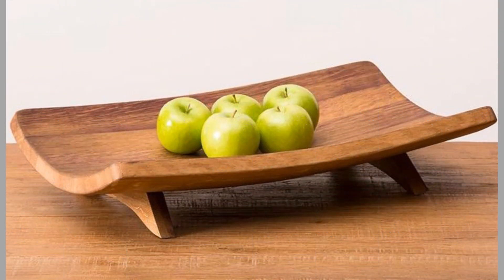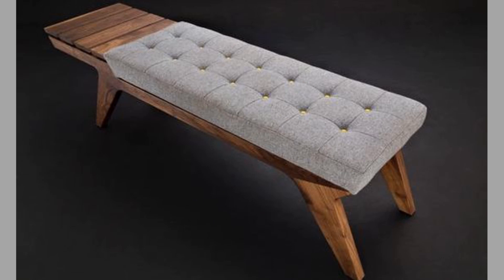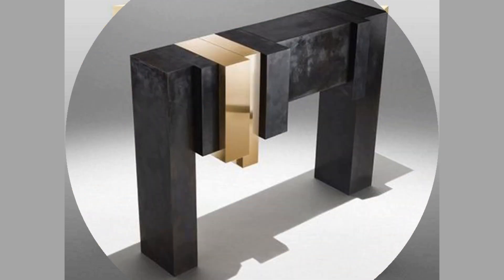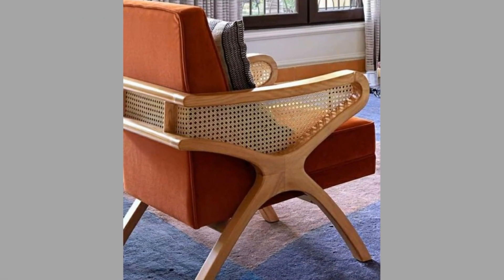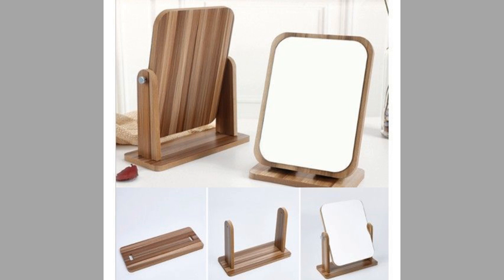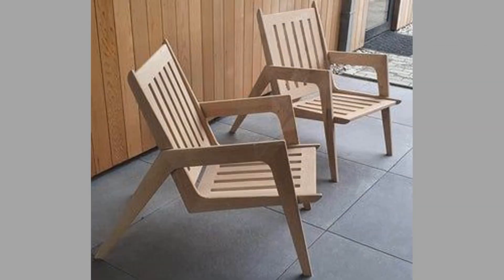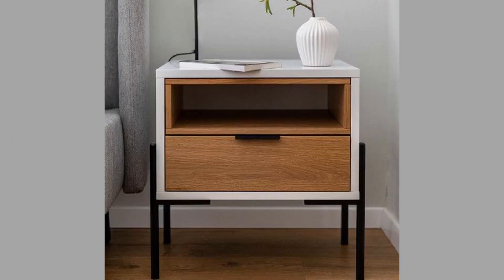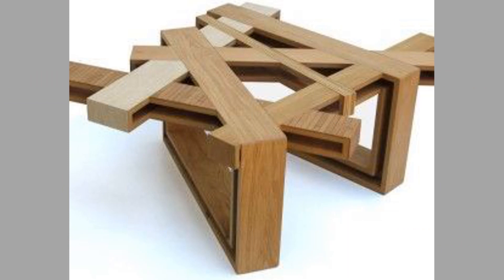Wood furniture ideas and wooden decorative pieces ideas for home decor /Woodworking project ideas